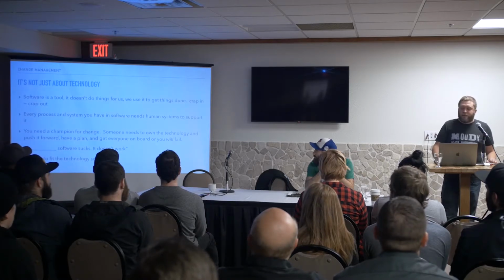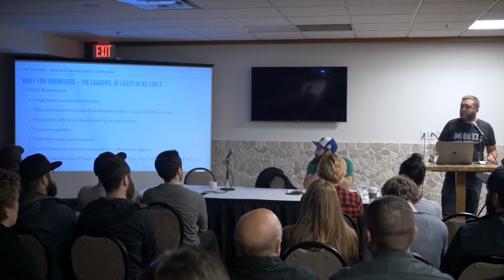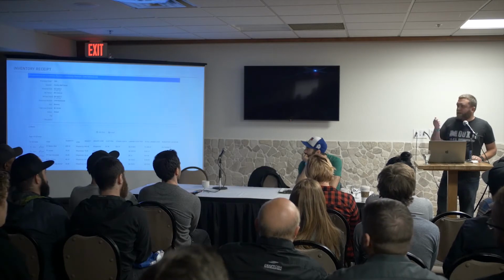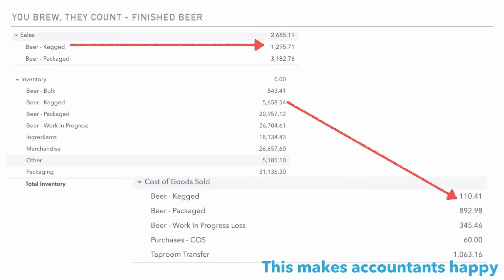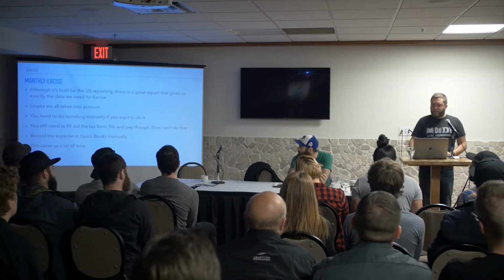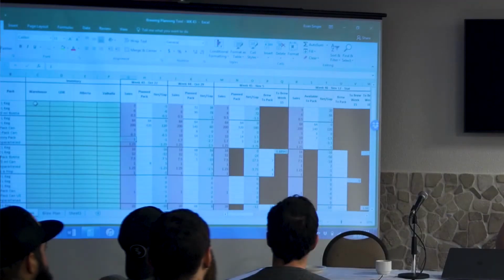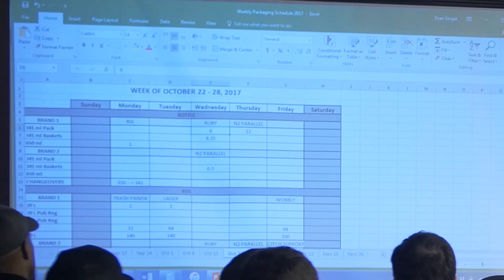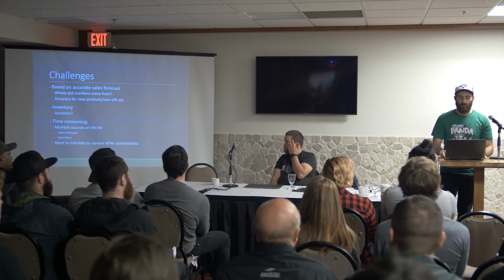Tool for managing a brewery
There is more to running a brewery than just brewing. Adam Crandall of Moody Ales walks you through some tools and strategies to manage your brewery so you can make informed decisions. From entry level use of google docs and Microsoft Excel, to professional software solutions, this seminar will help equip you to run your brewery more effectively.

Presenters: Adam Crandall (Moody Ales) & Evan Singer (Parallel 49 Brewing)